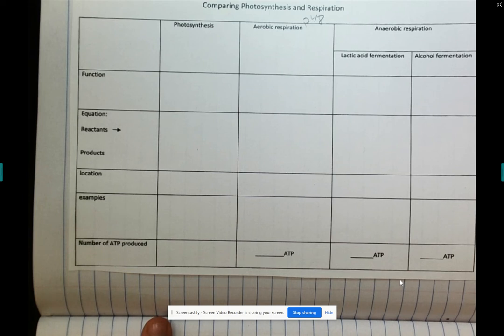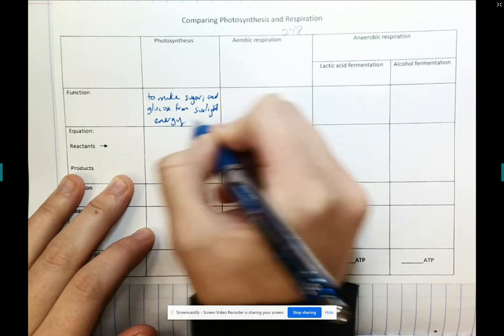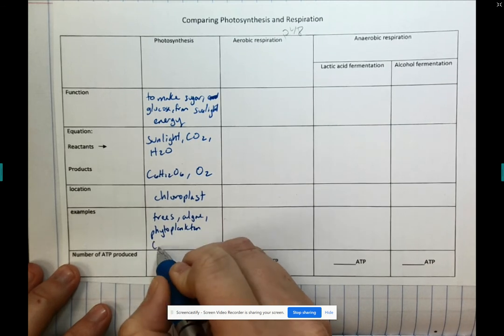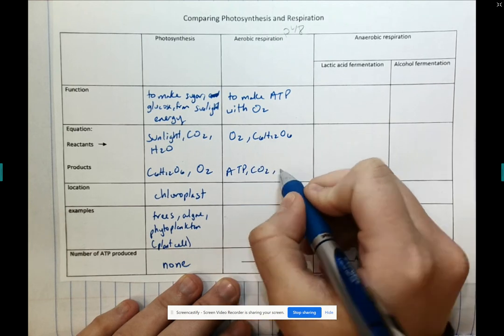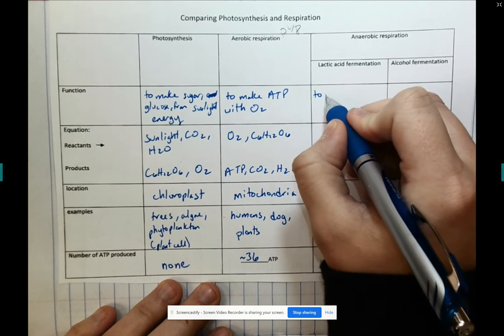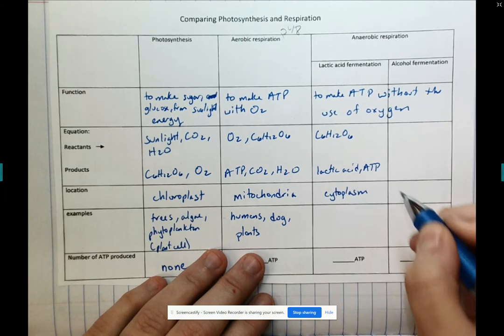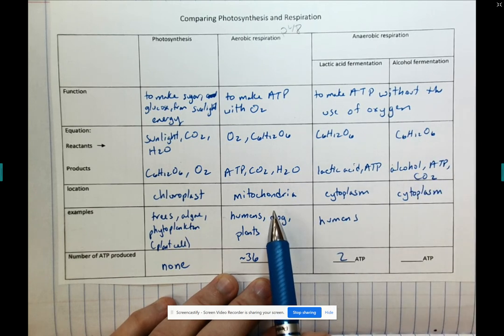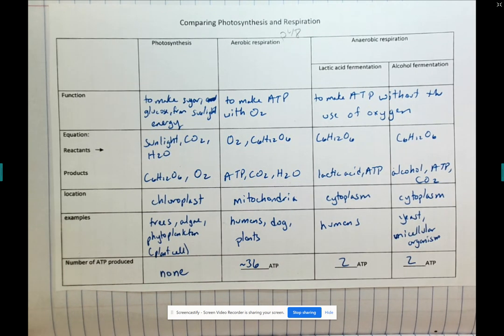comparing Photo Resp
This video is a review of Photosynthesis and Respiration.